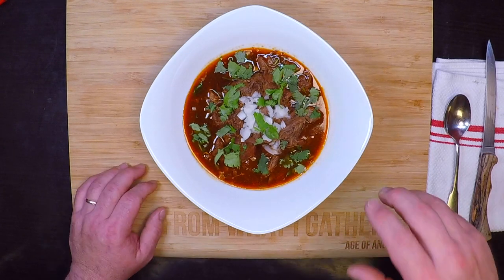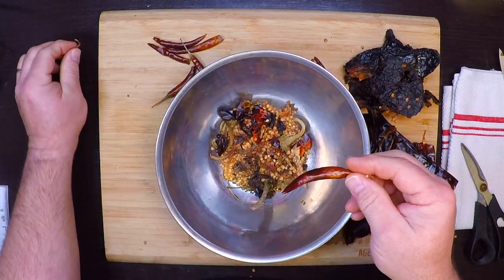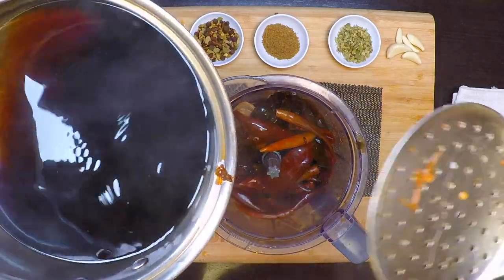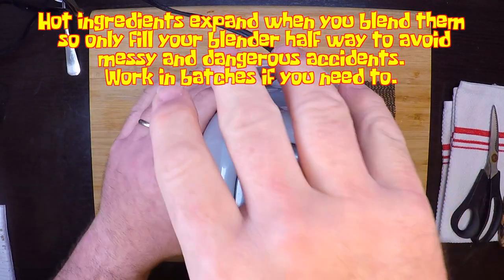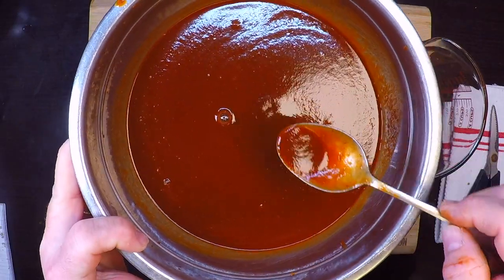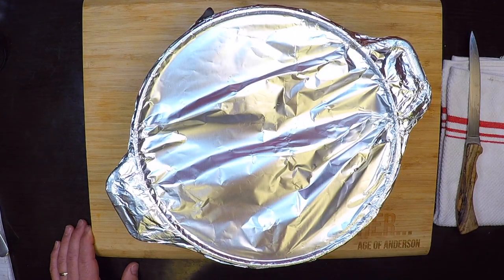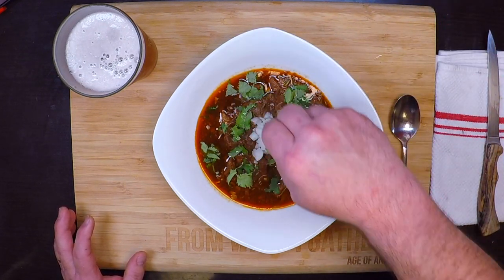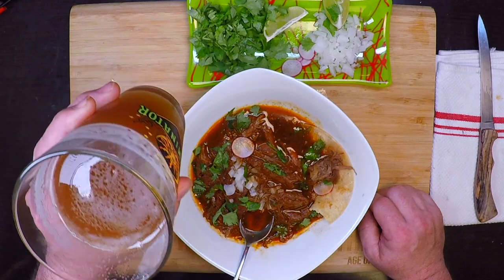Deeria!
Birria is a perfect recipe for using some of the tougher cuts or scraps from your wild game. It's great served up as a stew, but also makes some of the best tacos and enchiladas that you've ever tasted!